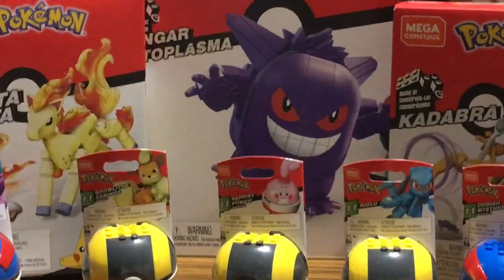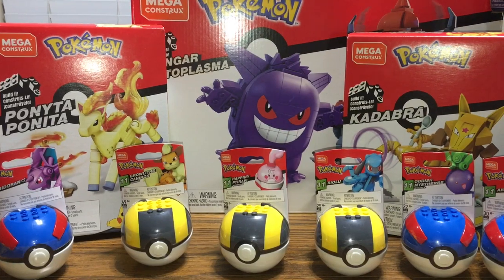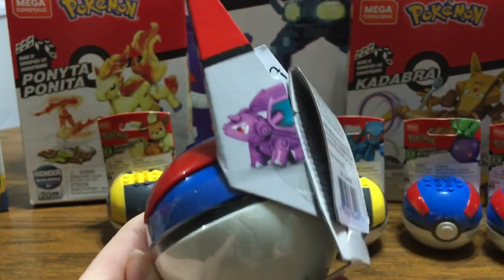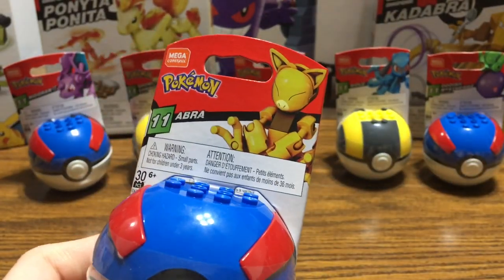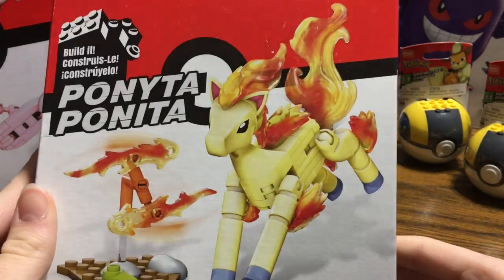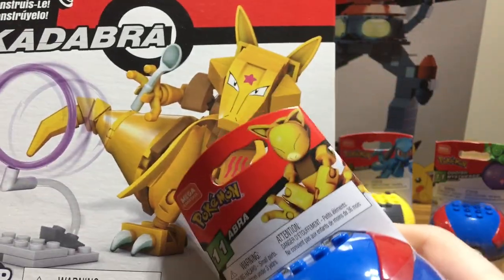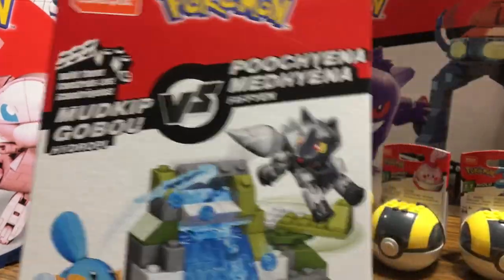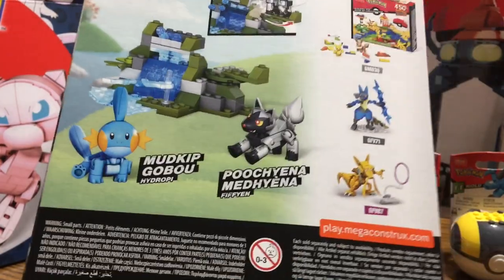Mega Construx Lego Pokémon series 11 poke balls, gengar, ponyta, and many more (w/Time Stamps)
Hi, hope you all had a great holiday! Ready to check out the latest mega Construx Pokémon sets?
Time stamps: 0:57 Series 11 Pokeballs, 3:29 Ponyta & Kadabra power packs, 5:13 Mudkip vs Poochyena, 6:21 Jumbo packs of Mew, Meowth, & Charmander, 7:49 Building Box, 9:57 Gengar

Q/A:  Where did you find them?  Amazon.com, Walmart.com, Gamestop.com